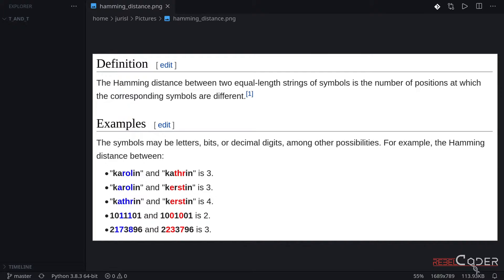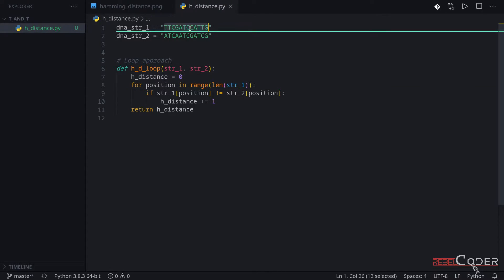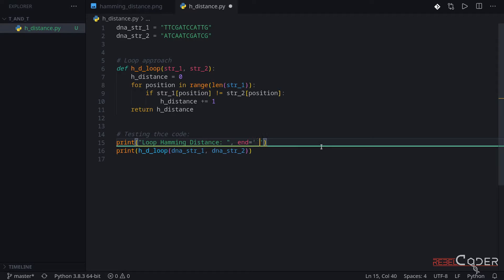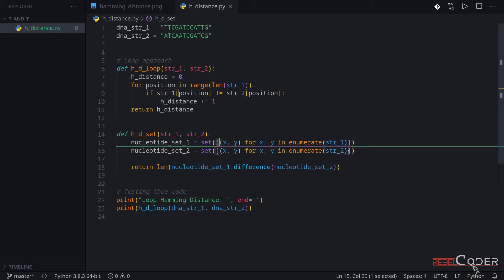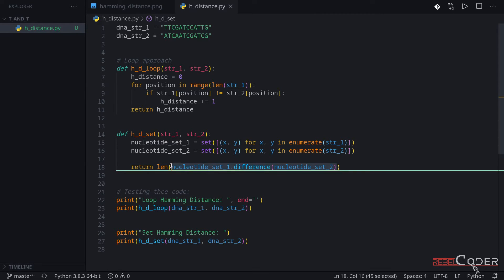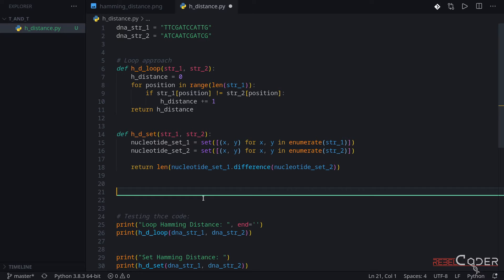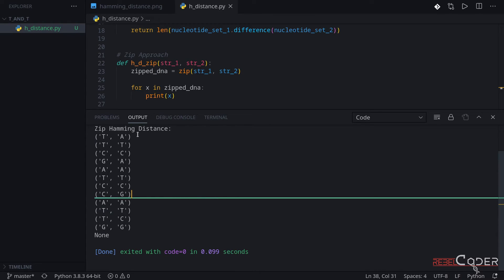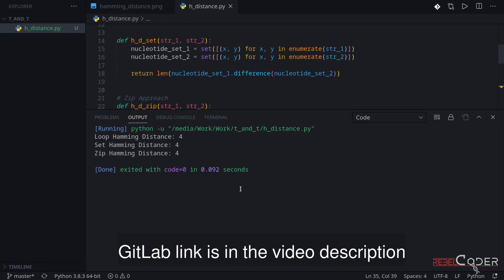Bioinformatics Tips & Tricks: Hamming Distance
🚀 [DESCRIPTION]:

In this video, we dive into the concept of Hamming Distance and explore three distinct approaches to calculate it. You'll see different methods and their implications for solving bioinformatics problems efficiently.

🔗 [VIDEO LINKS]:

(No additional links provided for this video)

💖 [SUPPORT REBELSCIENCE]!